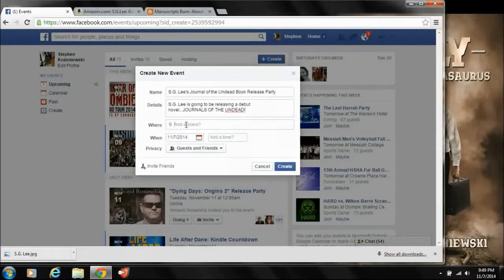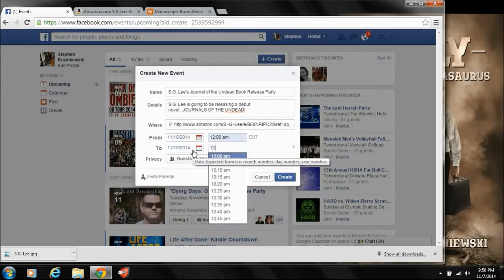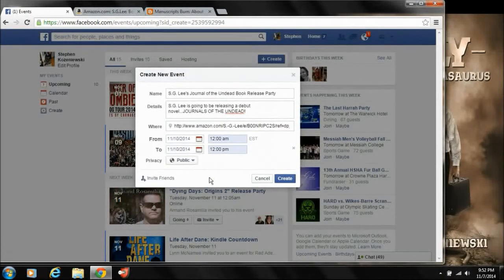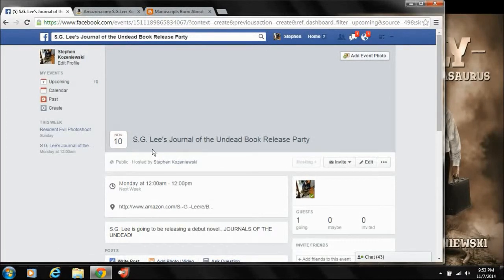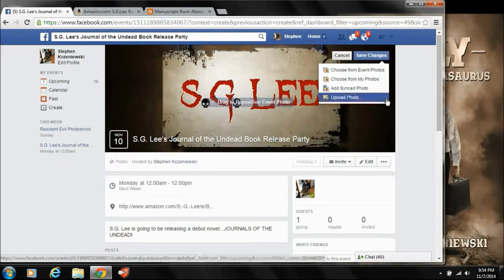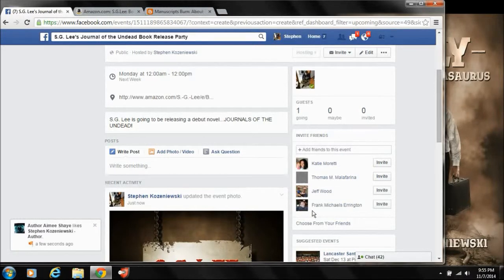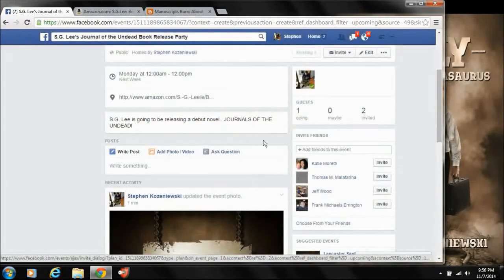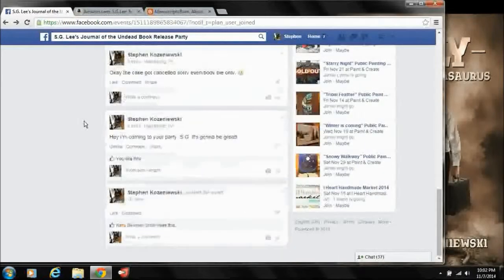Koz & Effect Episode 5: Creating Facebook Events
This is the fifth entry in a planned series of videos covering various internet minutia specifically for authors and readers.  Today's topic is creating a Facebook event, such as for a book launch party.